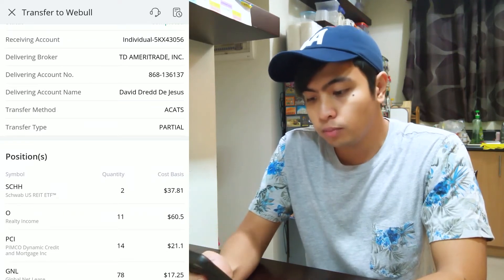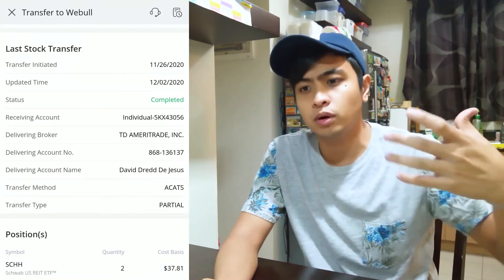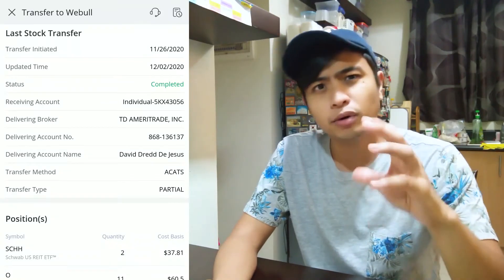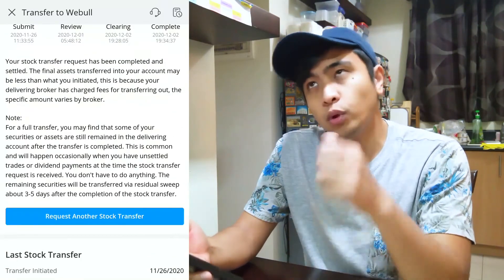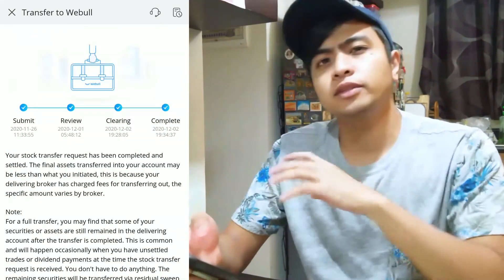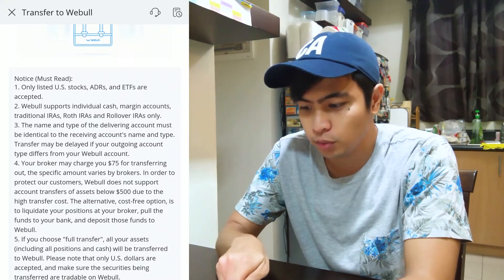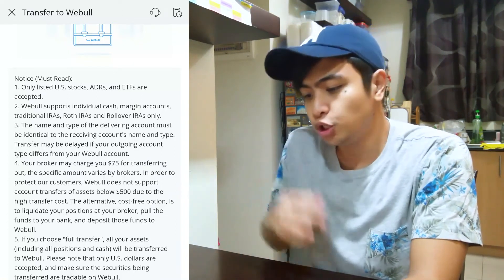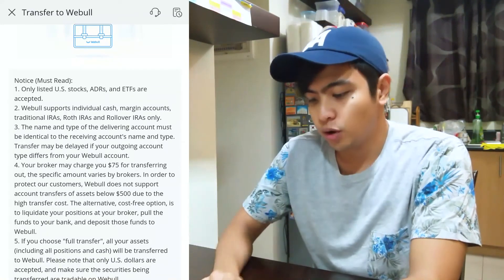How to Transfer Stocks to WeBull | Dredd de Jesus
This is how you can transfer your stocks to WeBull from another platform or brokerage. It's very simple and will only take you 5 minutes to complete the request, and around 1 week to fully transfer the stocks.

FREE STOCKS or MONEY to Invest!

Camera/s
► Samsung Galaxy Note 8
► Nokia Lumia 950XL

Tripod
► Neewer Tripod/Monopod

Microphone
► Miracle Sound Microphone

TITLE: How to Transfer Stocks to WeBull | Dredd de Jesus